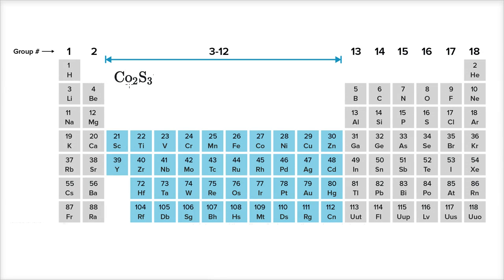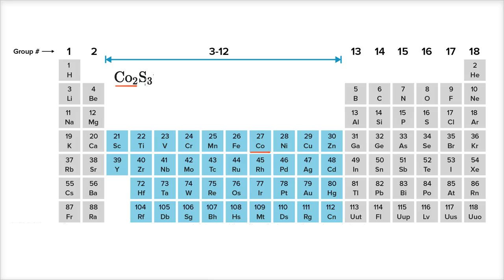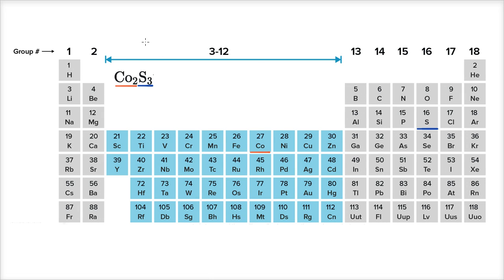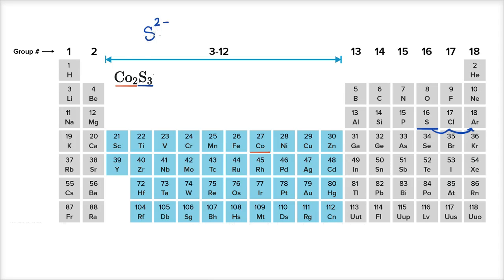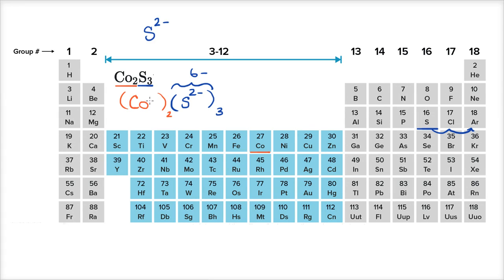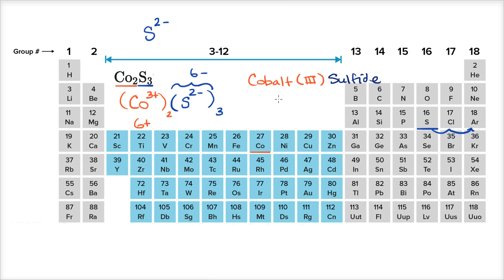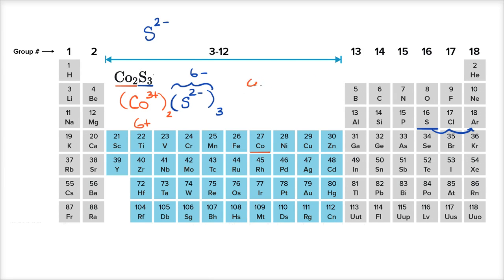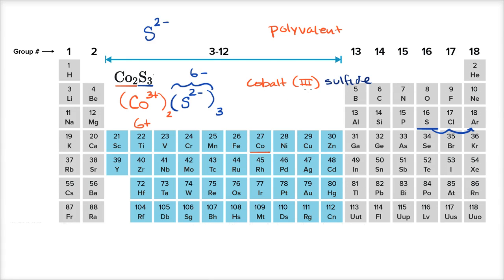Naming ionic compound with polyvalent ion | Chemistry | Khan Academy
Courses on Khan Academy are always 100% free. Start practicing—and saving your progress—now

Naming ionic compounds that contain polyvalent ions, using example of cobalt (III) sulfide.

Sections:
00:00 - Naming ionic compounds
00:16 - Identifying cation and anion
00:26 - D-block metals and variable charges
00:55 - Determining sulfide ion charge
01:34 - Calculating cobalt ion charge
02:27 - Naming as cobalt (III) sulfide
03:09 - Why use Roman numerals in naming
03:27 - Polyvalent metals and naming rules